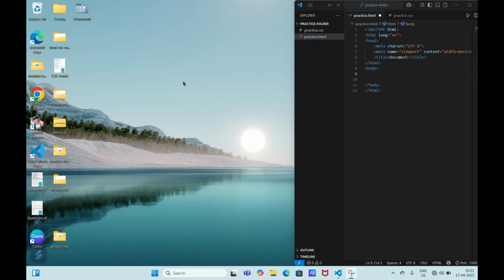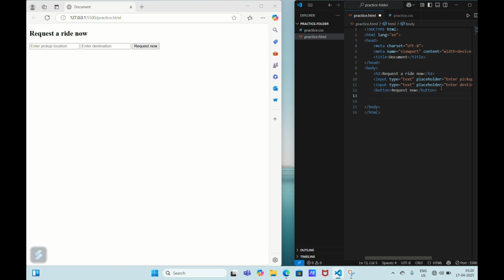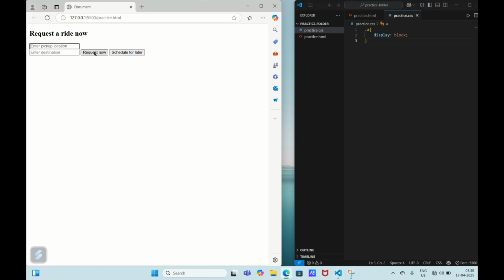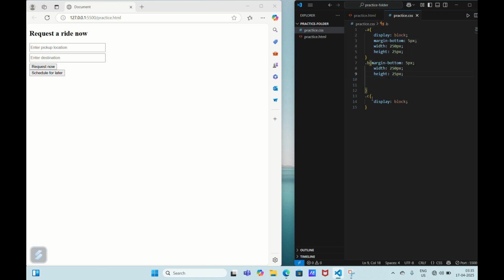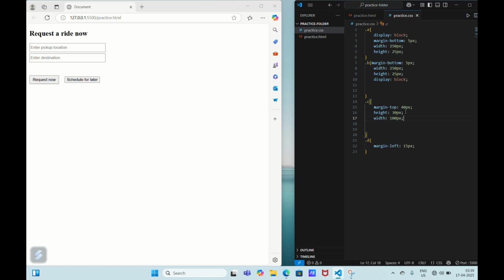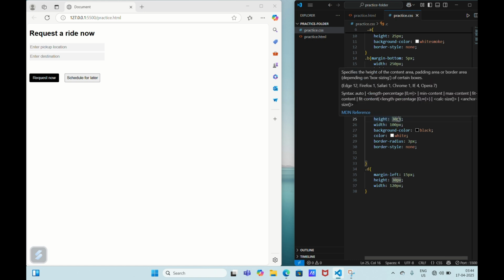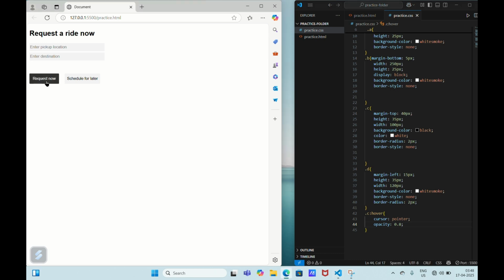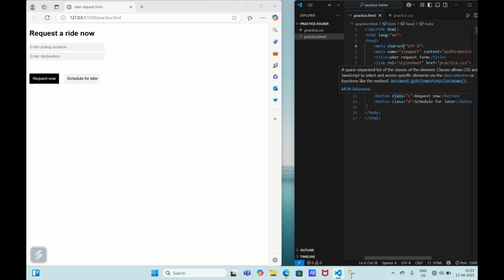HTML and CSS practice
This video was made for the basic practice of web designing as well as for creating the memories that can be remembered in the future.